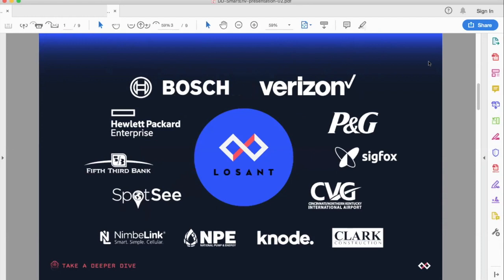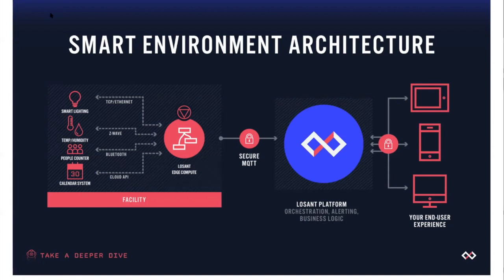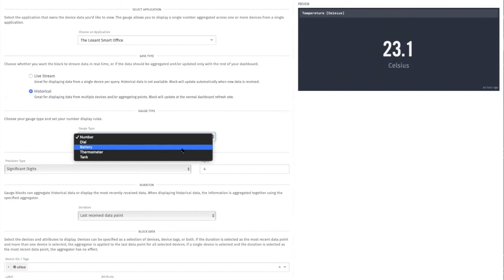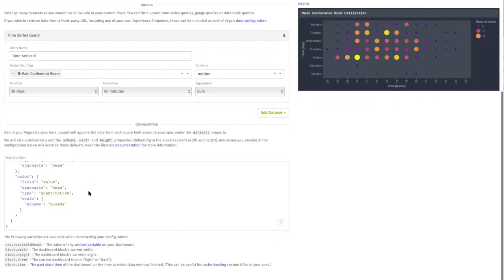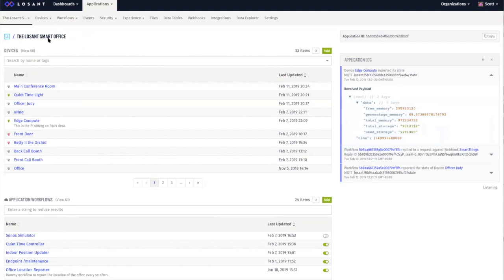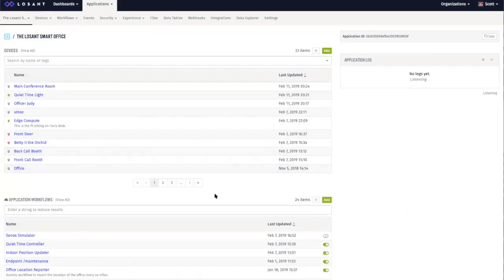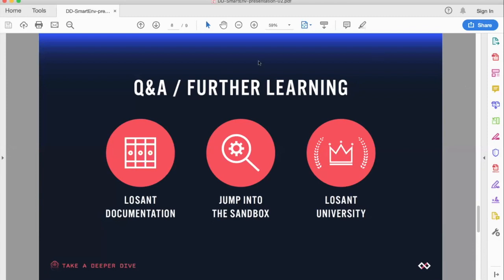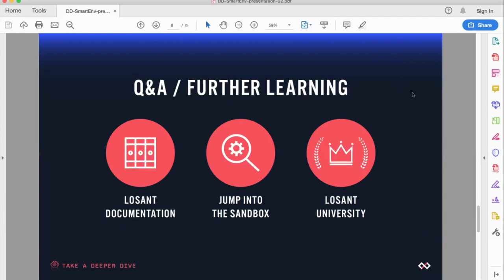Create Value by Incorporating IoT Into Your Smart Environment Deeper Dive Webinar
Incorporating IoT can help businesses collect, visualize and analyze building data to enable smart environment applications and smart building solutions. Create value by improving space efficiency, tracking high-value assets, and conserving energy.